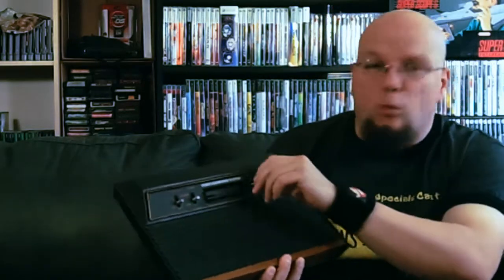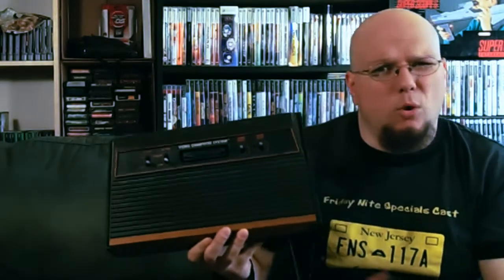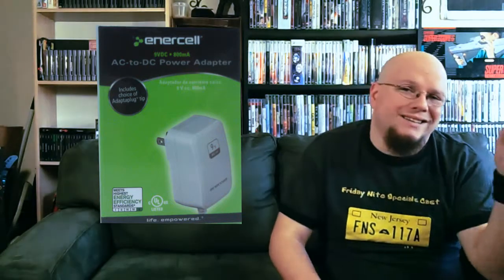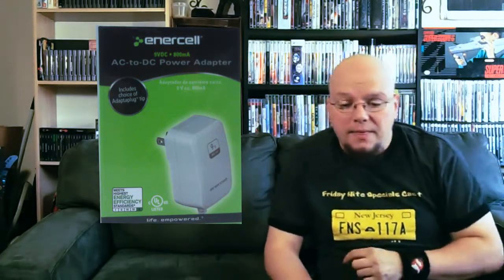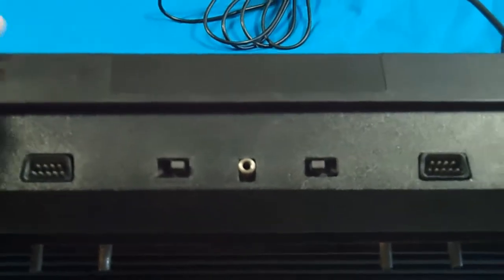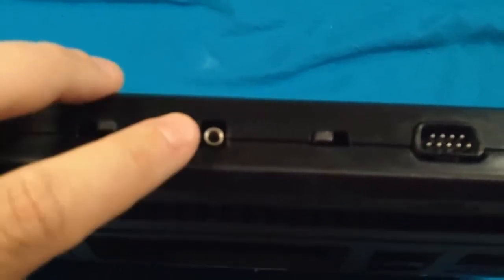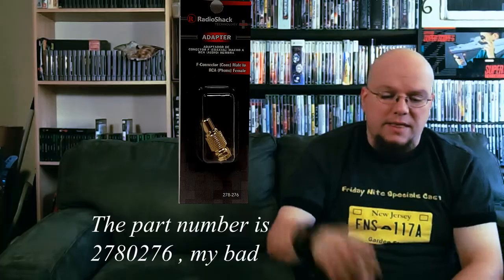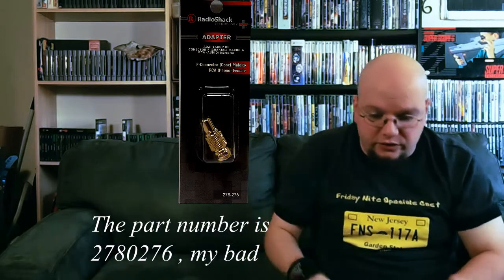Dommer's Repair shop - 2600 Protips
On this Episode of Dommer's Repair shop I show you folks some replacement parts that you can get easily (and possibly on the cheap) for the Atari 2600 and 2600 JR.

Parts list
Power base

Rf to Coaxial cable to plug 2600 into TV

For Atari Jr just get a old NES RF adapter.

Also this was filmed in my old place.

Title Card Done by Jenna Totten

Dommercoolstuff